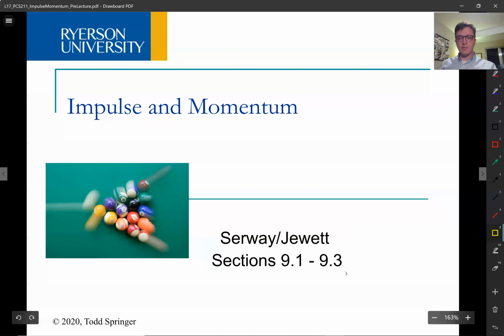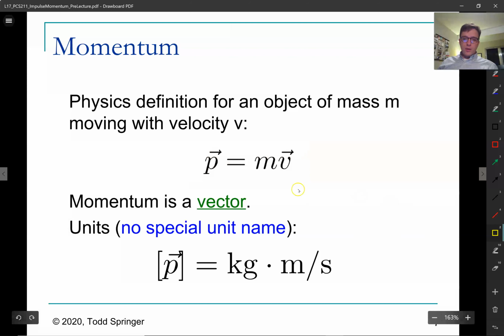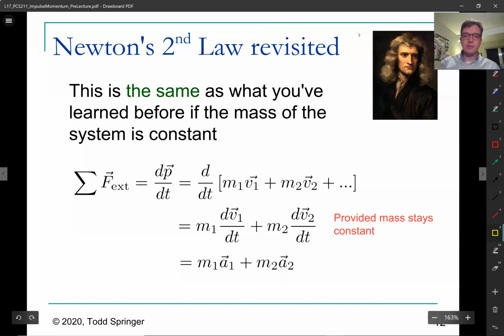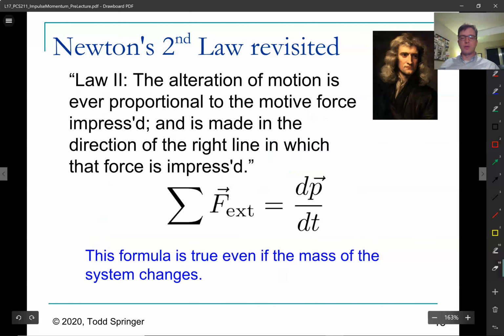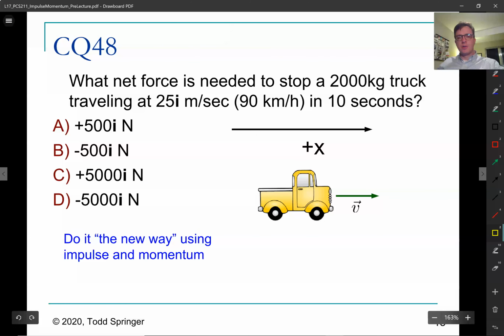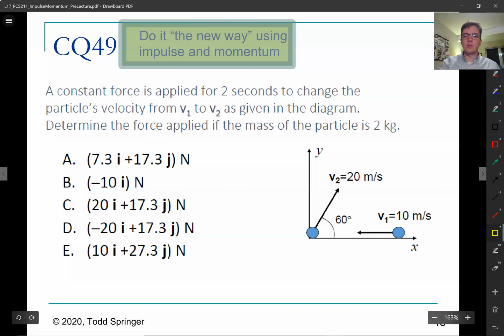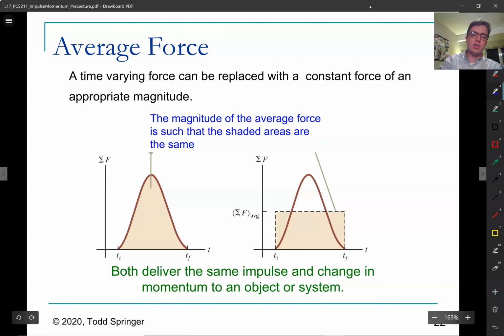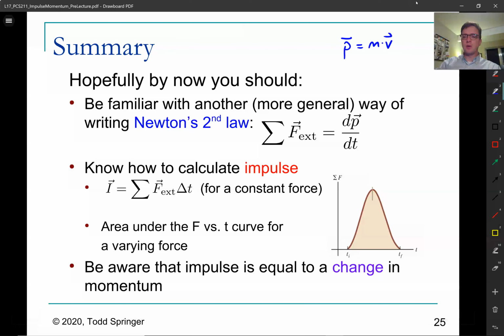Lecture - Introduction to Momentum and Impulse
This is an introductory physics video introducing the concept of impulse, momentum, and the relationship between these two quantities.